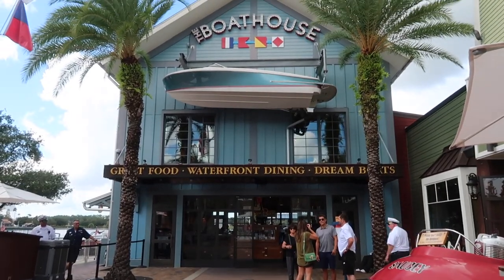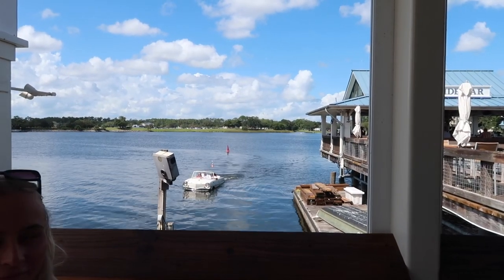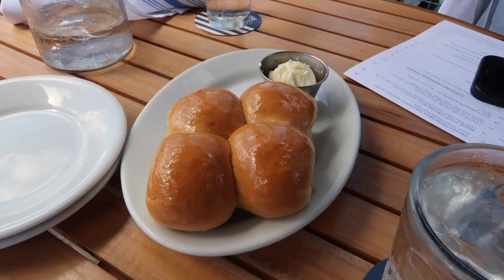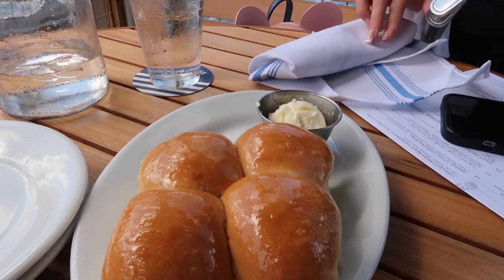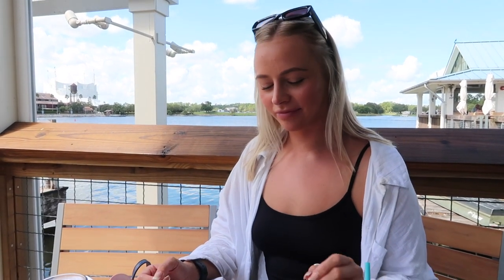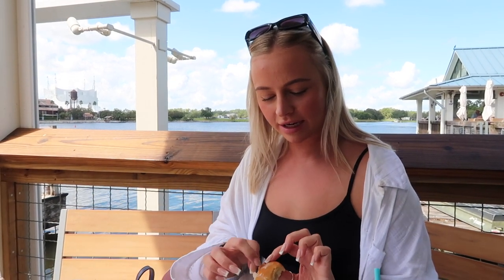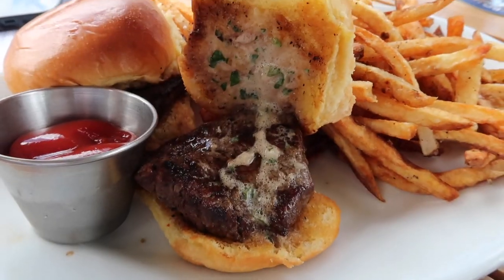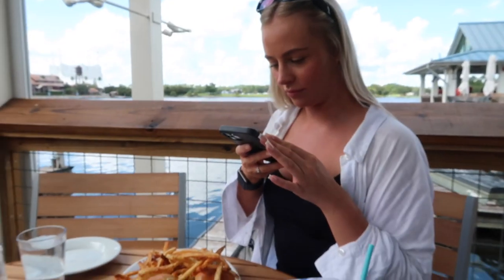Walt Disney World Vlog | The Boathouse & Disney's Animal Kingdom | Oct 2023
Join us for another magical day this time visiting the Boathouse at Disney Springs for some lunch, then an afternoon at the mall followed by an evening at Animal Kingdom! 🐿️🪵 Stay till the end to see Pandora at NIGHT! 😱😍

More adventures ↙️

"Laughter is timeless, imagination has no age, dreams are forever."

Walt Disney ♡